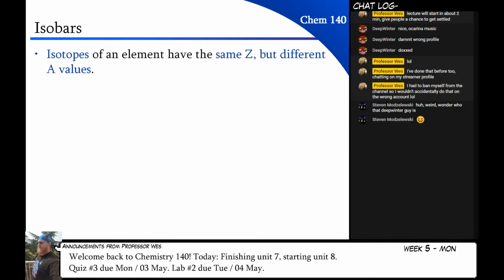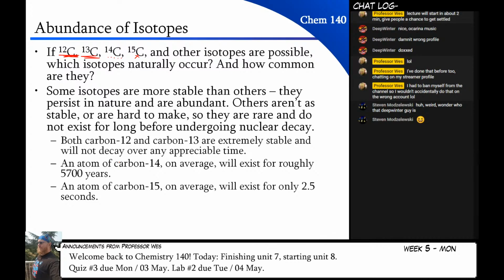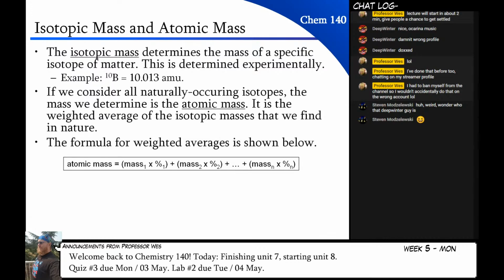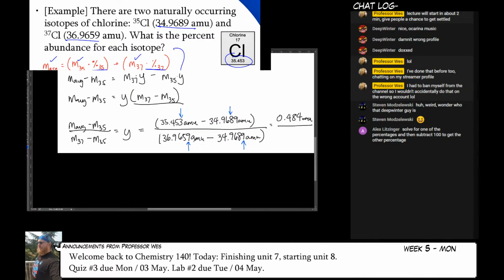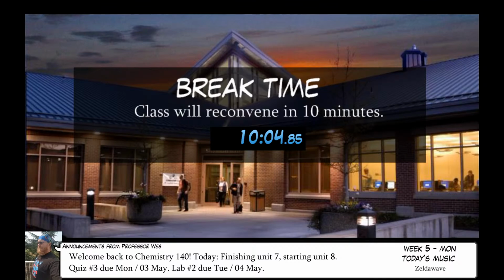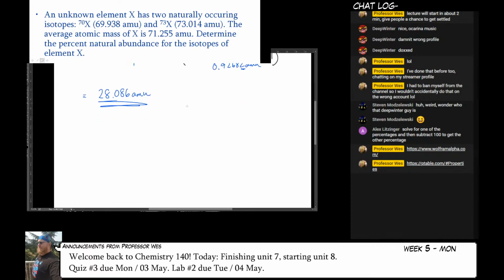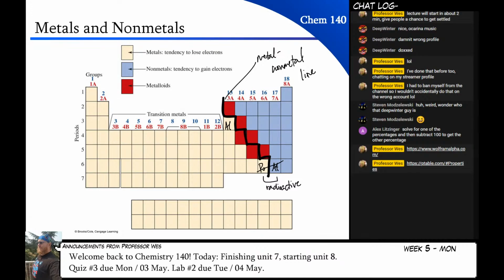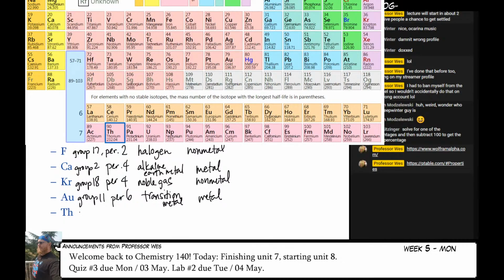Chem 140 S2021 - Week 5 / Mon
Section 7.4: Isotopes and Atomic Mass
Section 8.1: Periodic Law and the Periodic Table